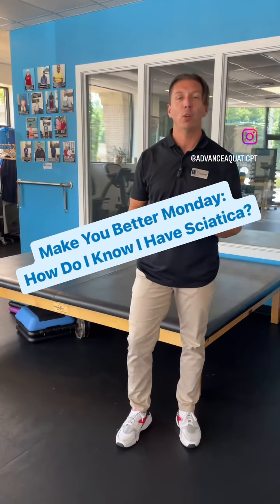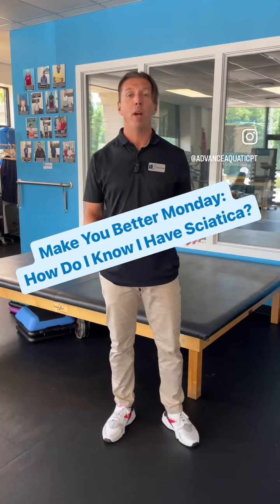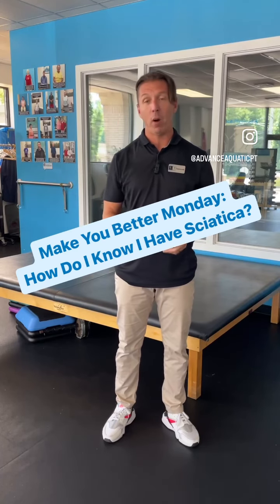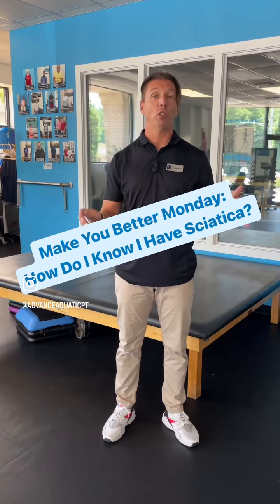MYB Monday: How Do I Know I Have Sciatica?